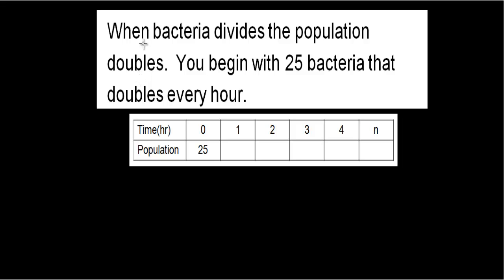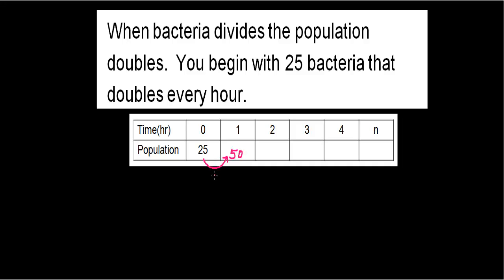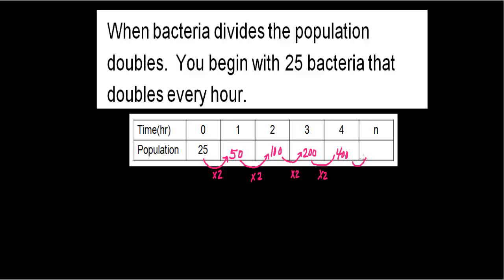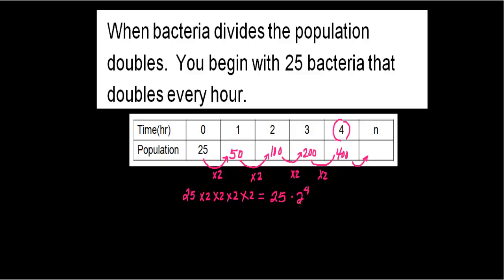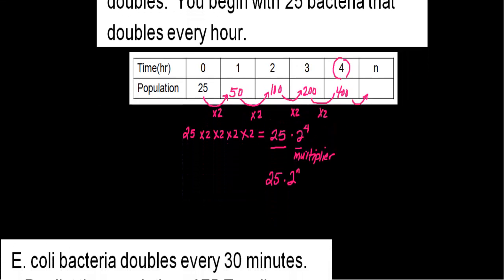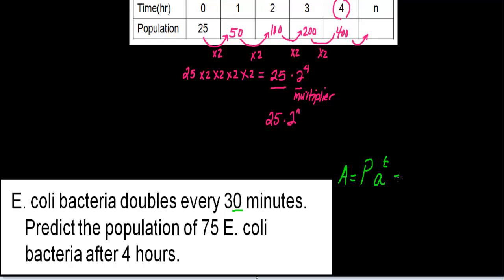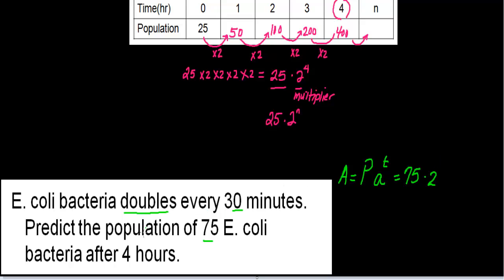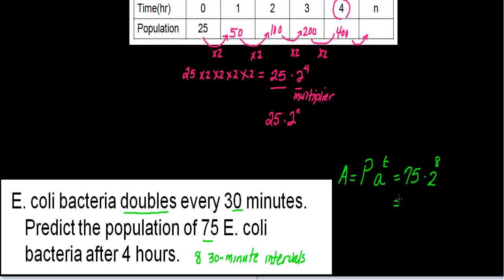Exponential Function Bacterial Growth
Find the multiplier for bacterial growth and the amount of bacteria after certain time intervals.